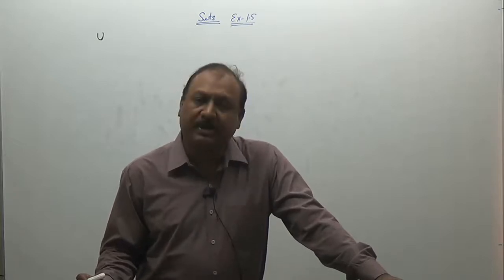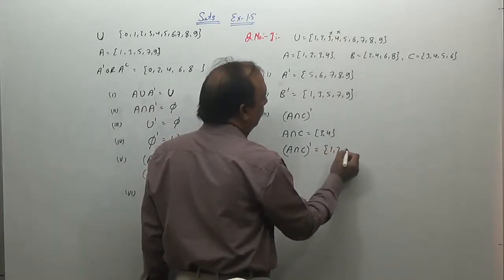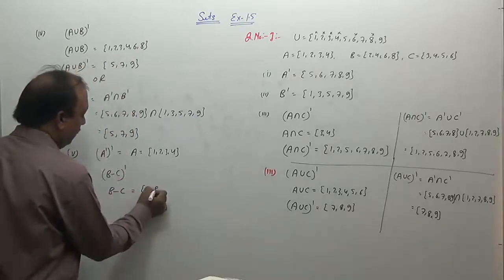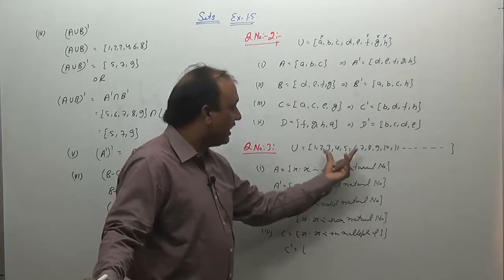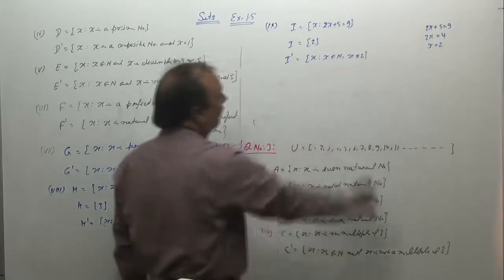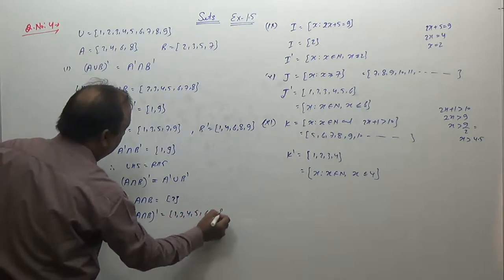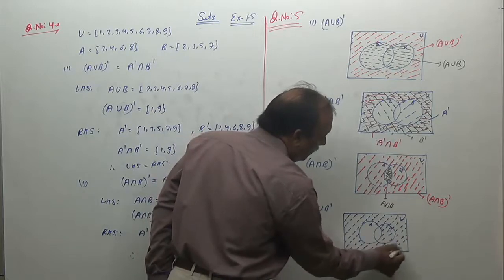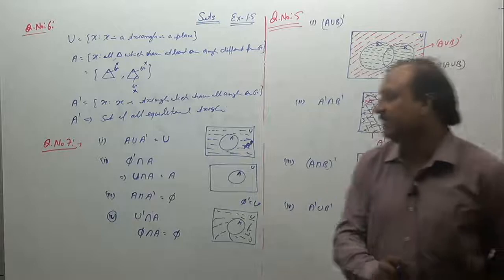R.K. sir , Class - XI : Sets